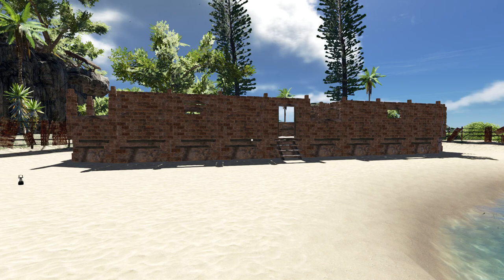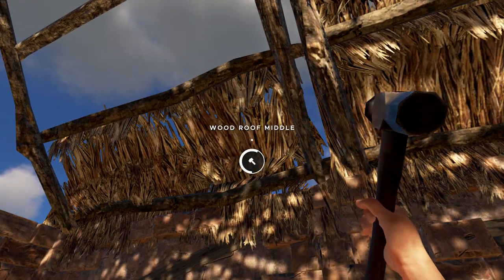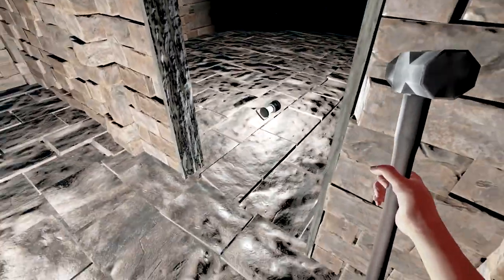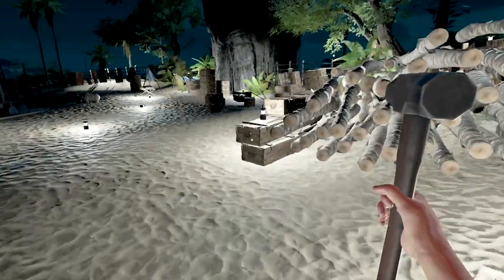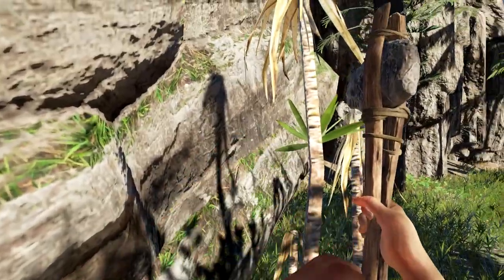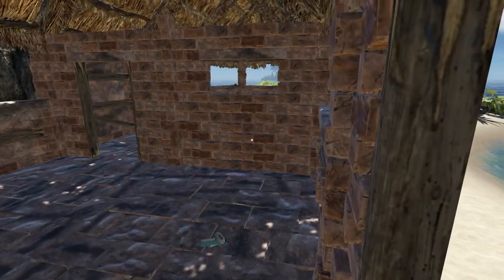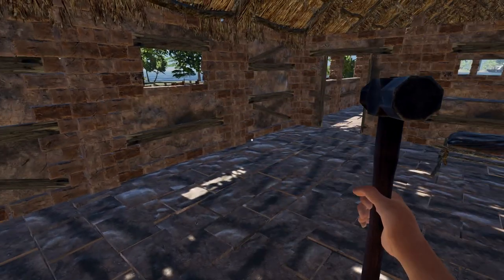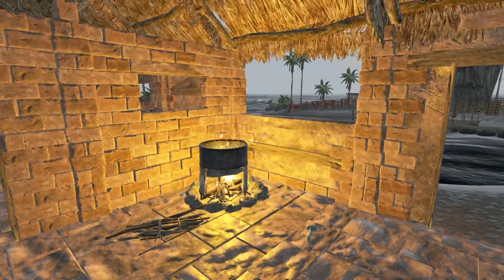Beach Casa | Stranded Deep Gameplay | S9 EP32